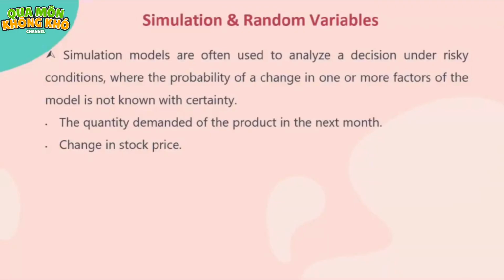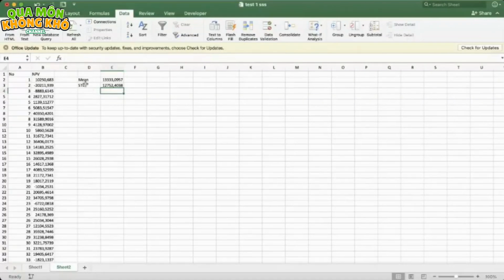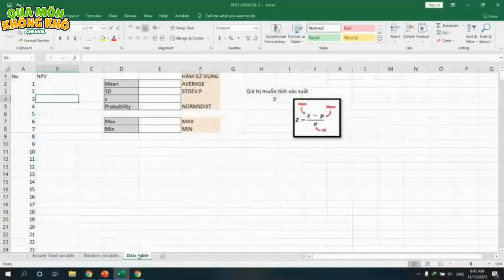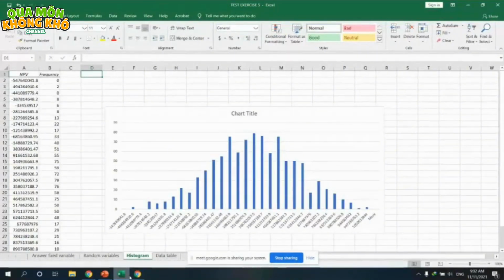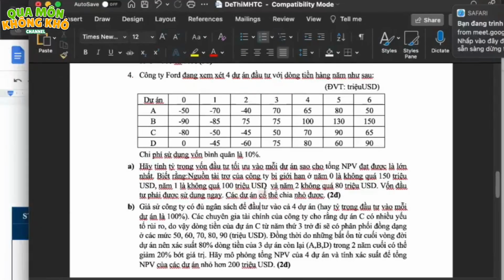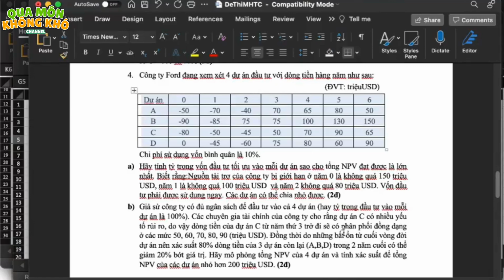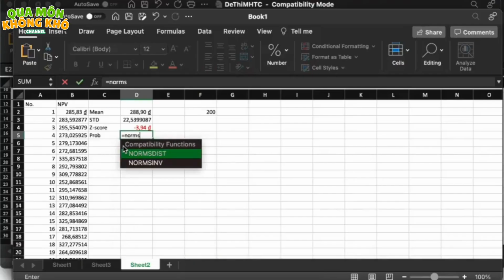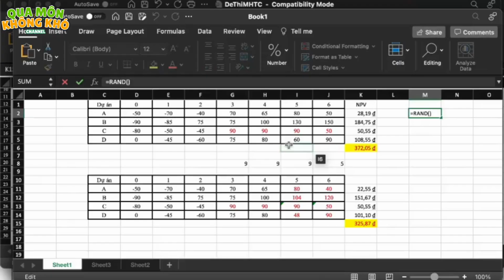Buổi 9: Simulation Model | TÀI CHÍNH ĐỊNH LƯỢNG - UEH | Financial Modeling | Thầy Đông